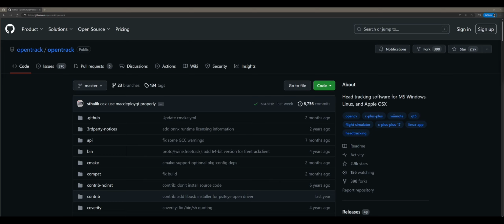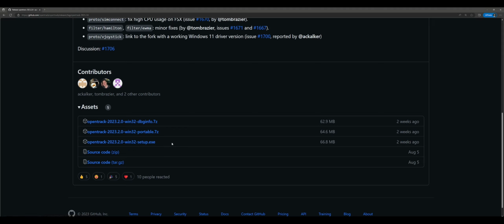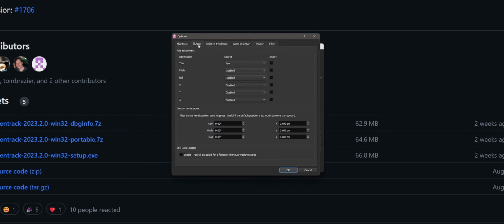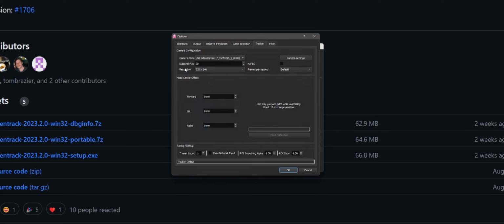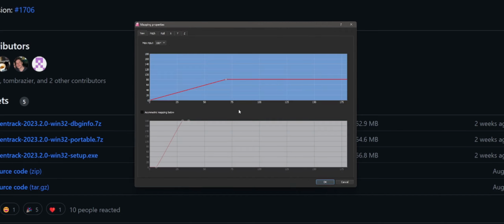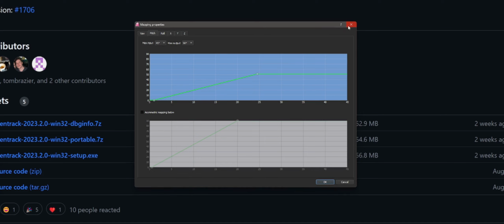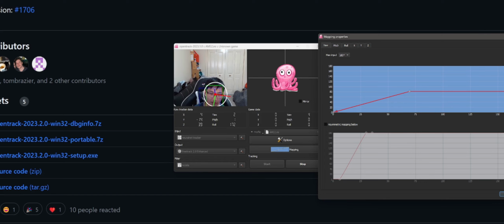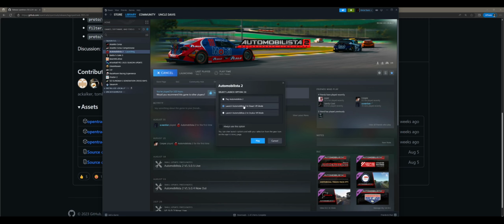My OpenTrack setup with webcam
This is just a super quick video on how I set up my OpenTrack, hopefully it helps you to set up your own profile to your liking too!

OpenTrack setting:
Input: neuralnet tracker
Output: freetrack 2.0 Enhanced
Filter: Accela
Enabled: Yaw and Pitch only

PC Spec:
AMD Ryzen 7 5800X3D
MSI Radeon RX6800 Gaming X Trio
MSI B450 Gaming Pro Carbon Max Wifi
Corsair Vengence 32GB DDR4
Gigabyte 32" 4K144HZ M32U
Dell 34" Ultrawide S3422DWG

Racing gear:
Fanatec CSL DD 8nm
Fanatec CSL Steering Wheel BMW
Fanatec CSL Elite Steering Wheel Mclaren GT3 V2
Fanatec CSL Load Cell pedals
Next Level Racing Wheelstand 2.0
Generic brand H-shifter

Streaming gear:
Razer Kiyo Pro
Xiaomi 1080HD Webcam
HyperX Solocast microphone
Steelseries Arctic 7+